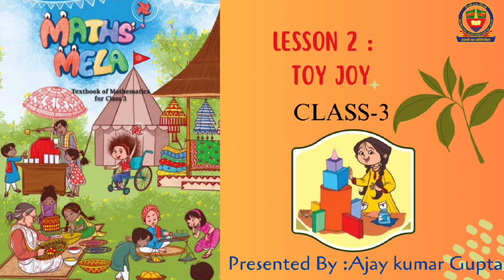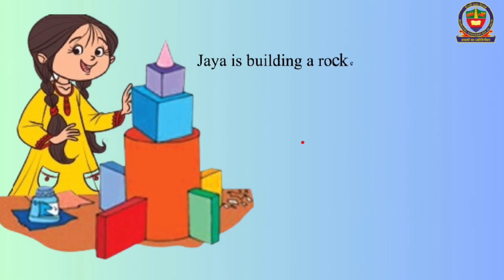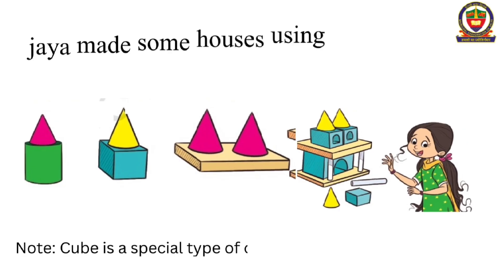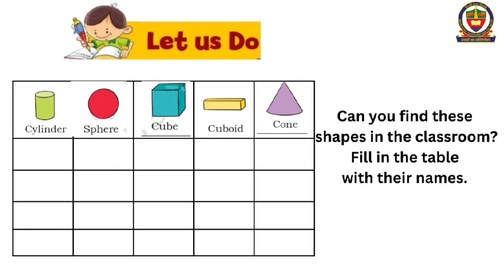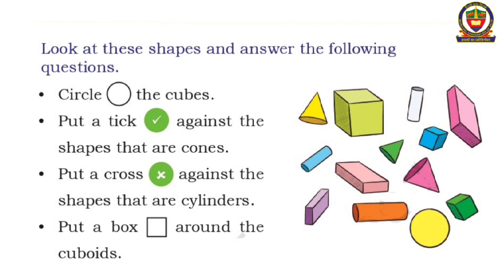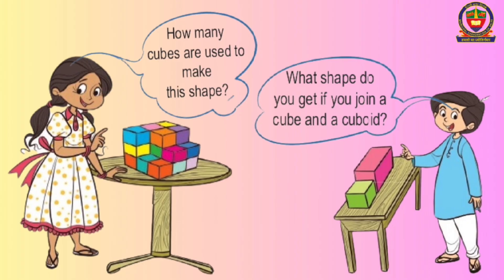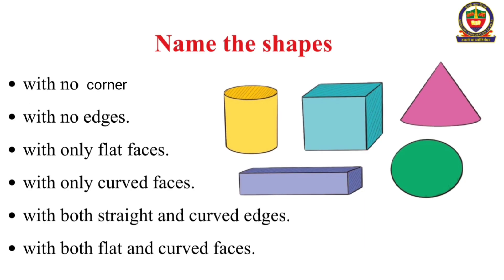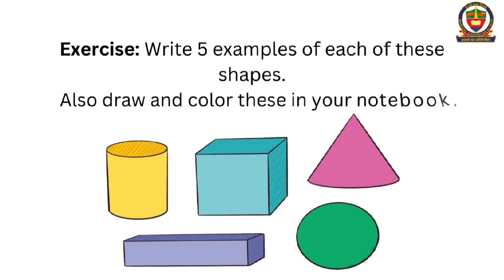Mathematics Class 3 Lesson 2 Toy joy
Created by: Ajay Kumar Gupta